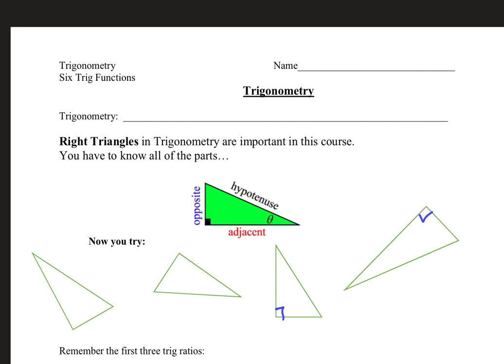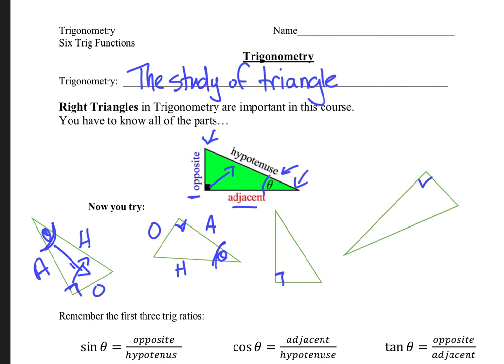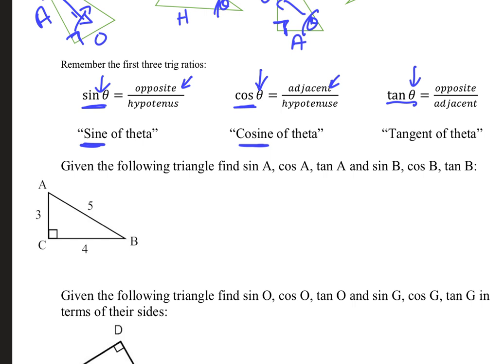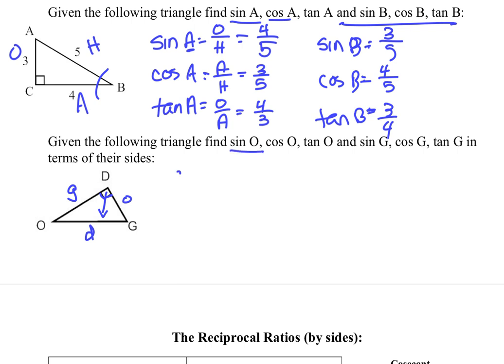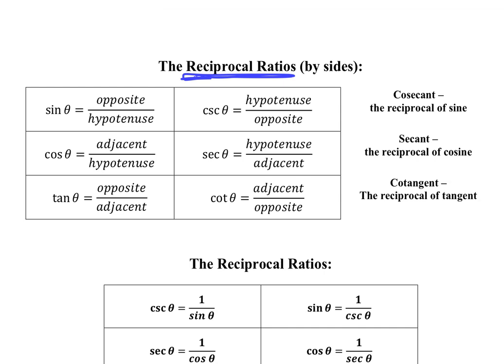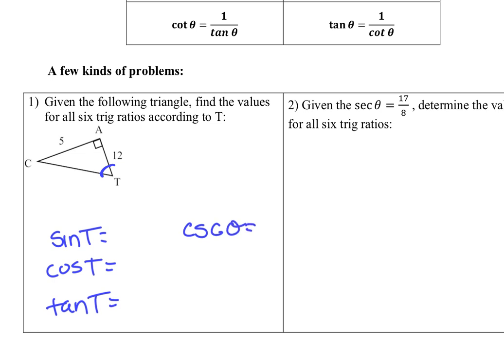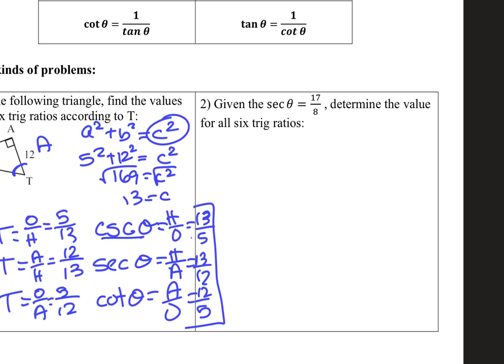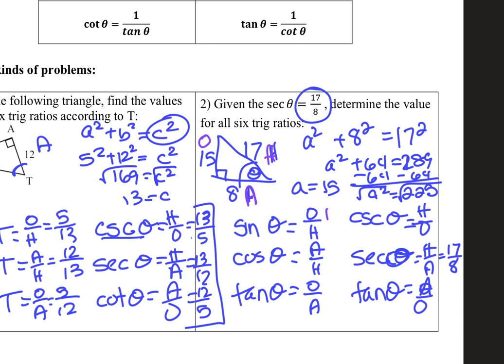01 V Six Trig Functions